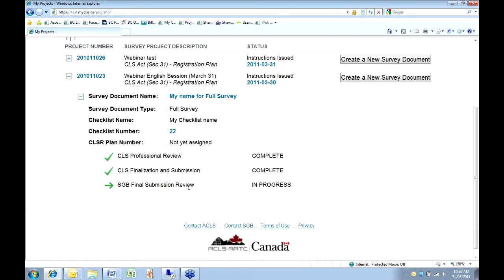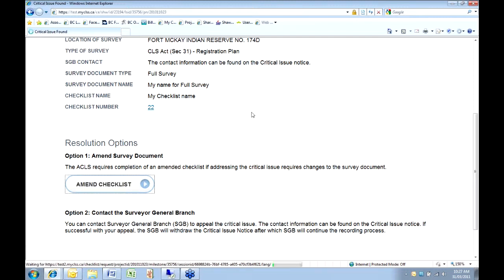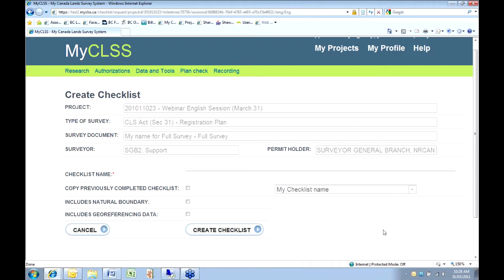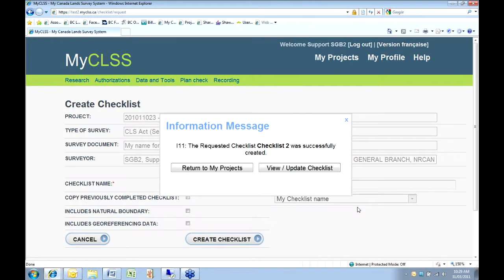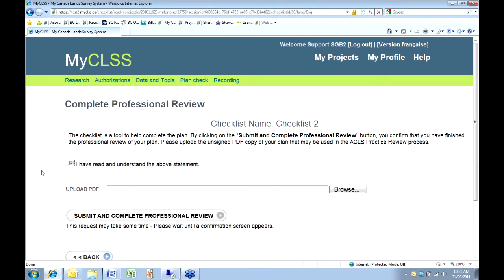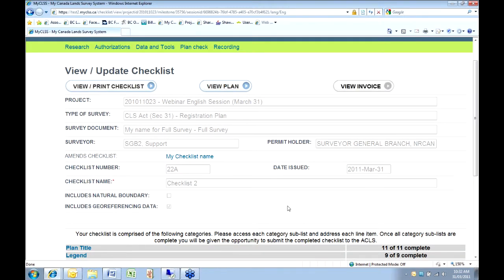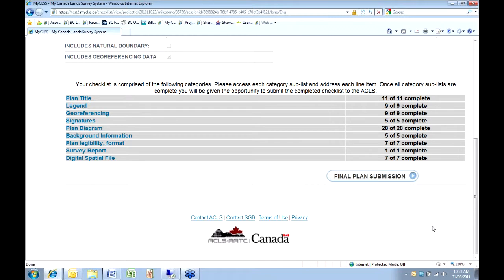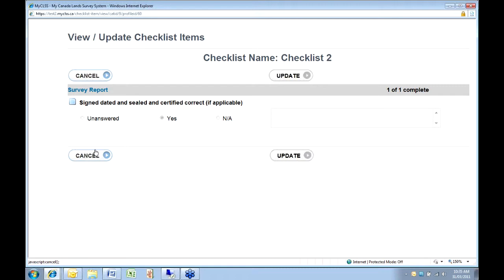MyCLSS Webinar Part 9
Part 9 of the webinar presented March 31, 2011 on the use of the MyCLSS system. This is a joint project between the ACLS and the SGB